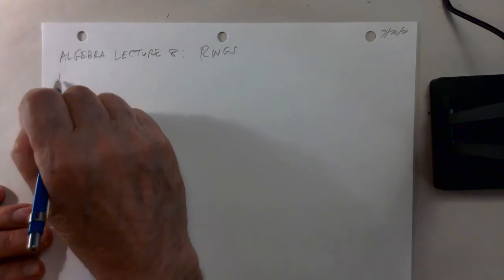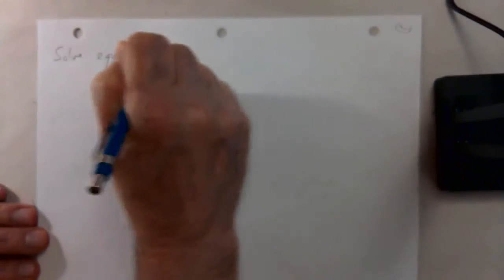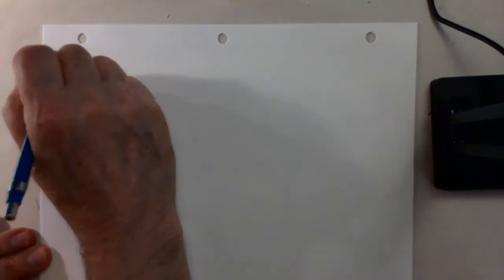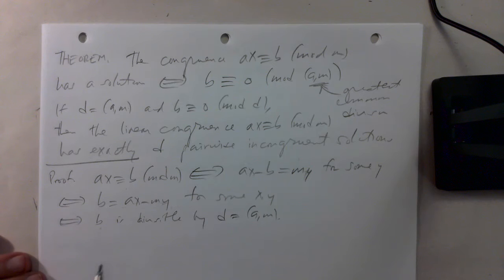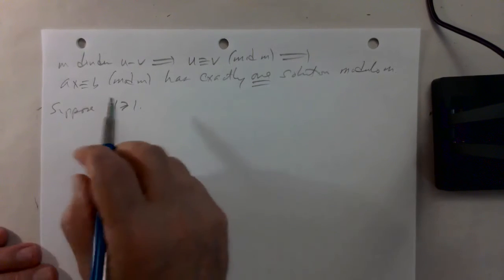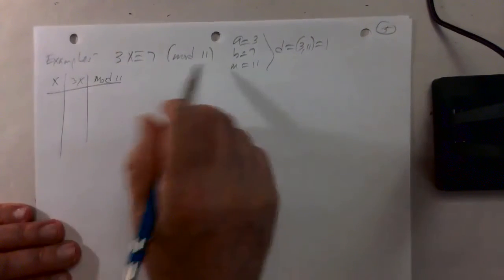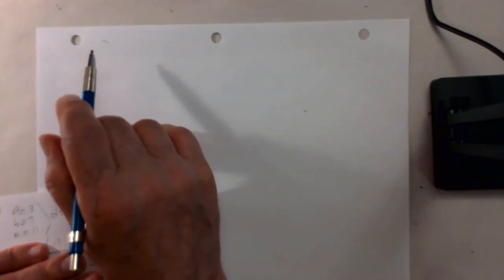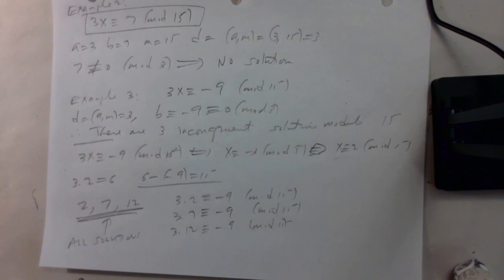Algebra lecture 8